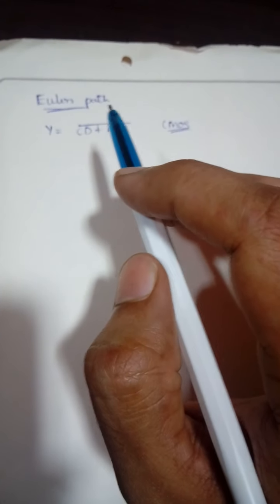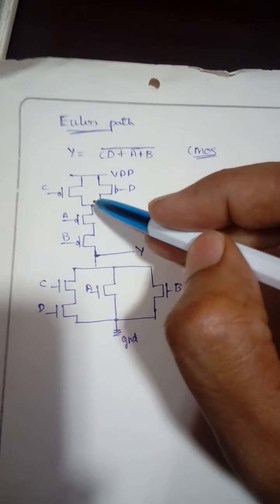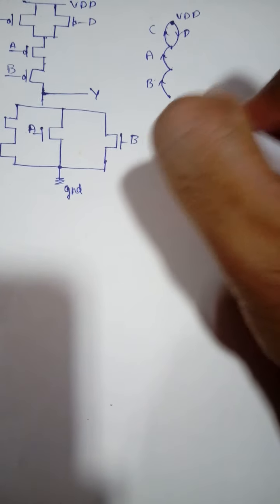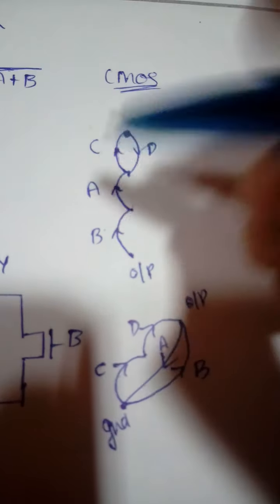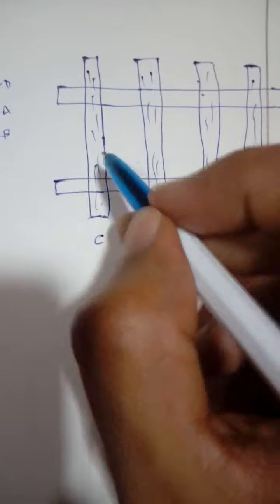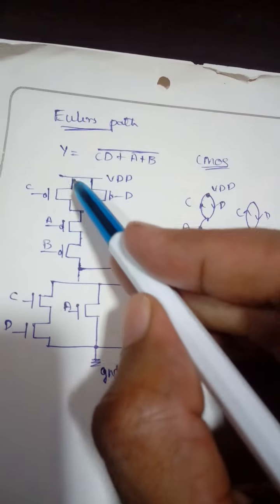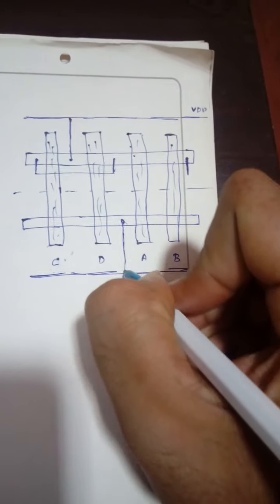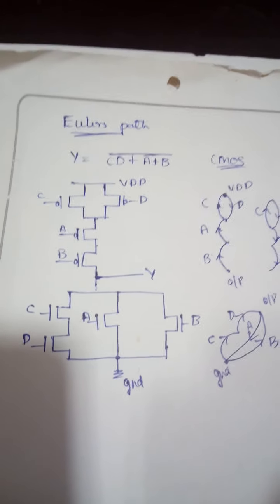Euler´s path for cmos logic